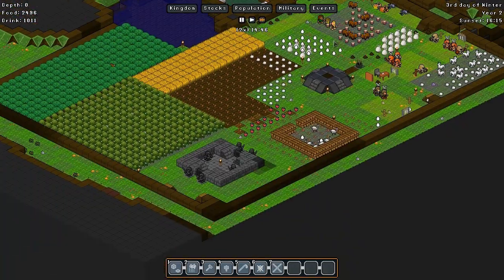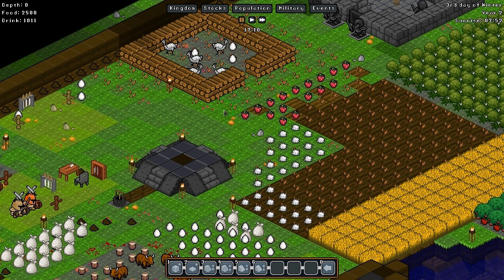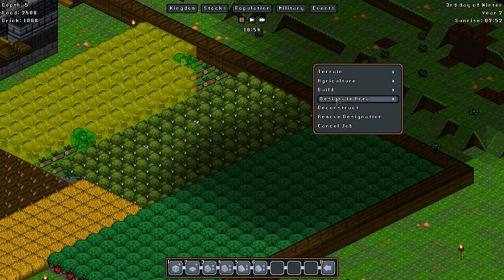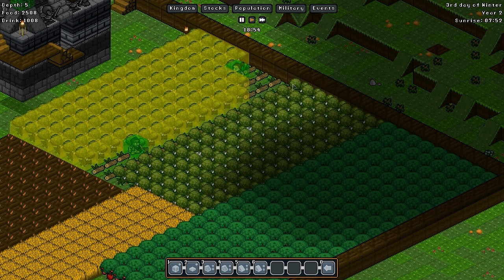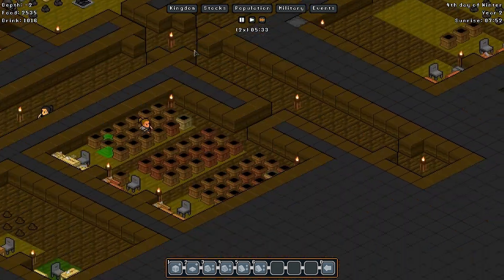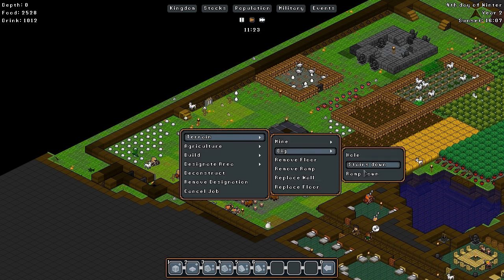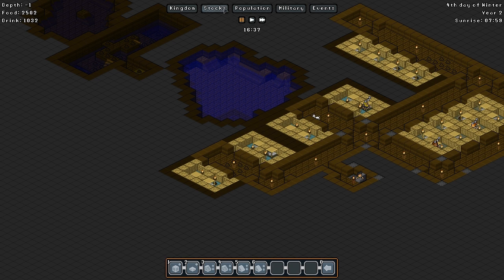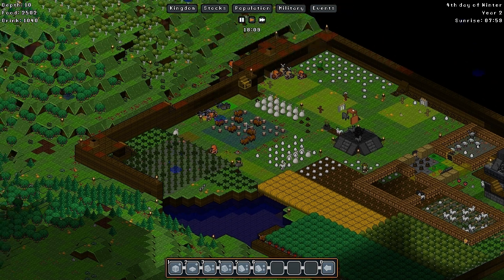Gnomoria - Episode 26 (Pasture Preparation)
Time for some reorganising around our farmland and groves, so this episode will mostly be drawing up plans and building some better lodgings for our ranchers... but what would an episode of Gnomoria be without some Mant mangling?